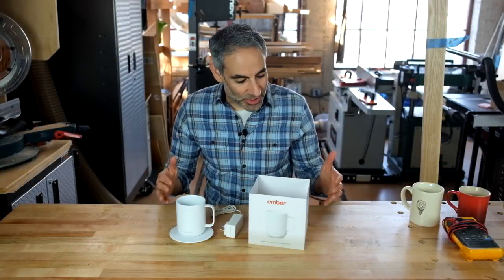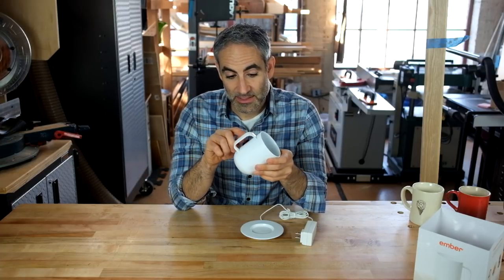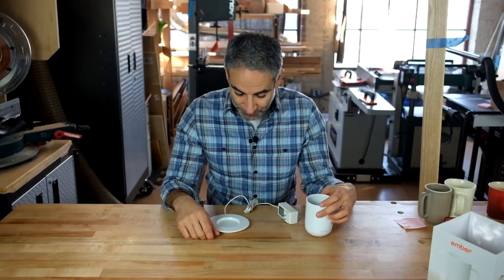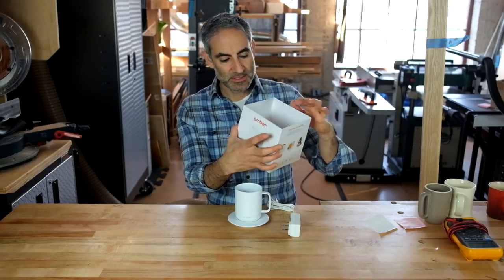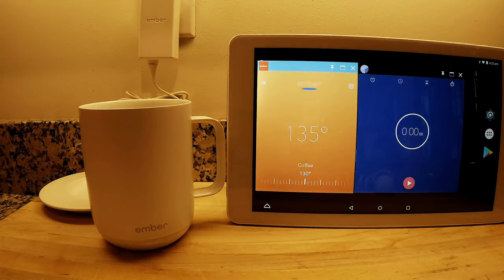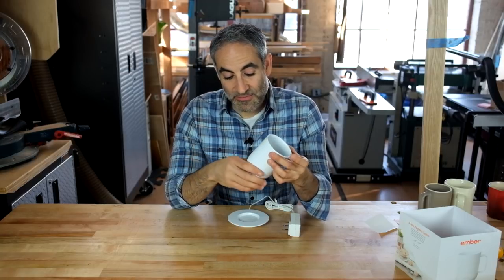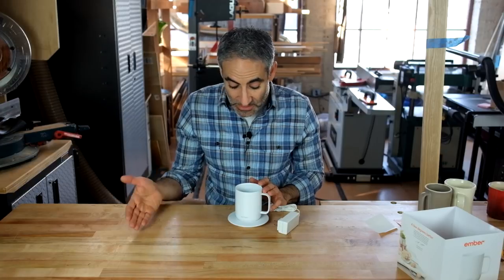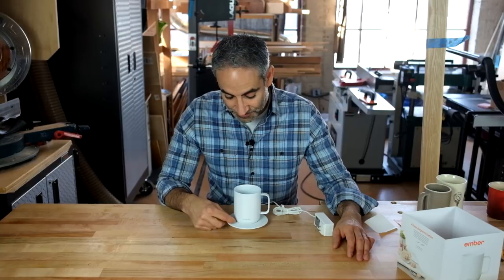Ember Coffee Mug Review: Things you need to know.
[4/17/2021 update: This video was published when the channel was still called "Jesse MAKES"]

The Ember coffee mug has gotten a lot of attention as a "smart" device capable of delivering the perfect temperature-controlled mug of warm coffee. But there are some things you should know first.

If you're interested in picking one up, try my link:
New 14oz version, white
New 14oz version, black